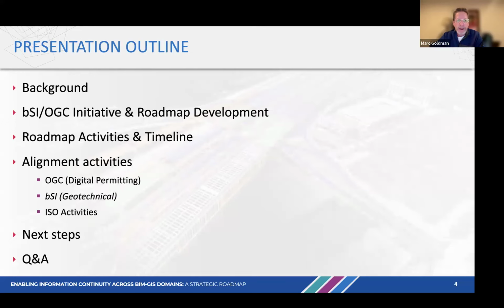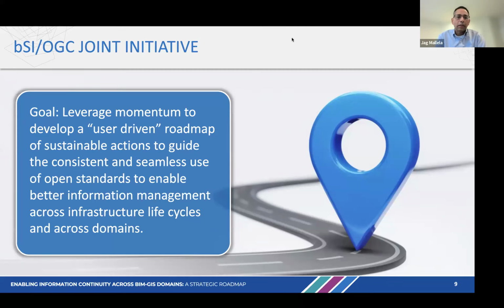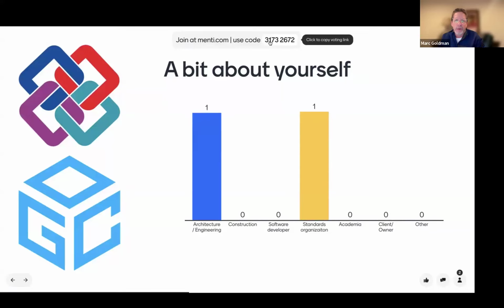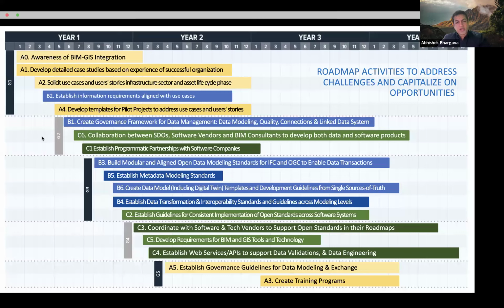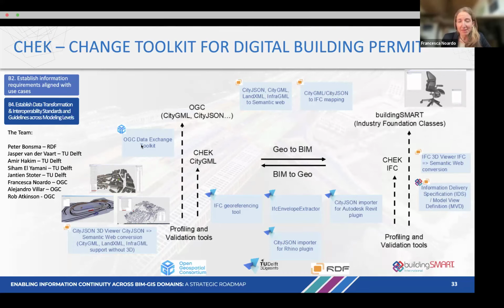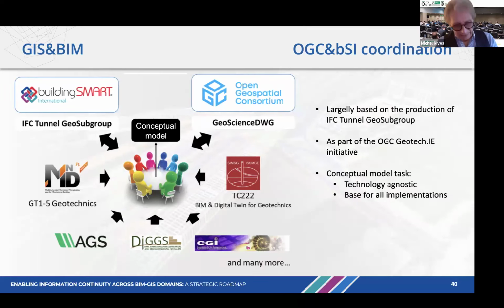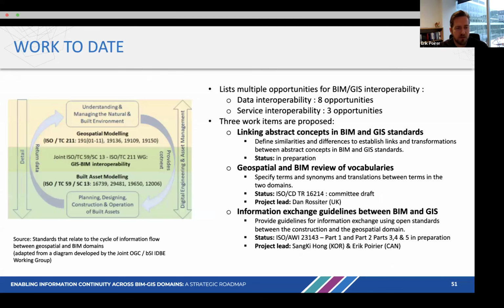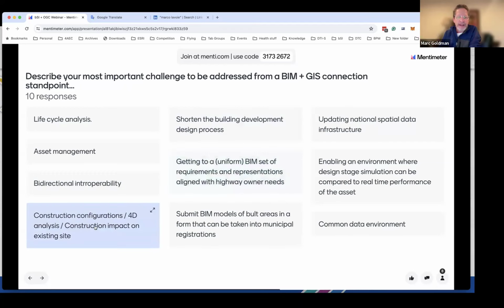bSI & OGC Roadmap Webinar - February 2024